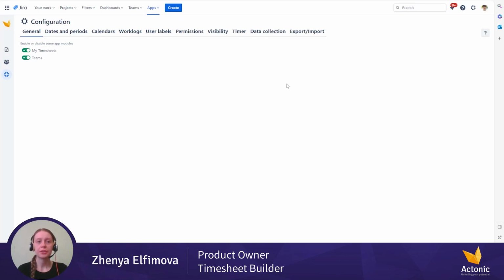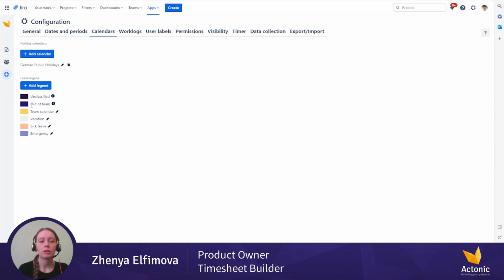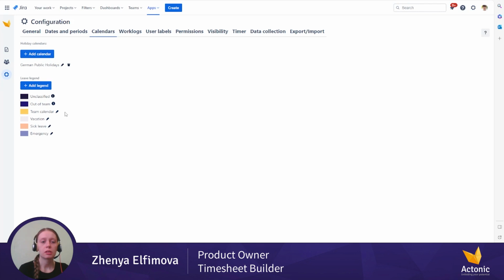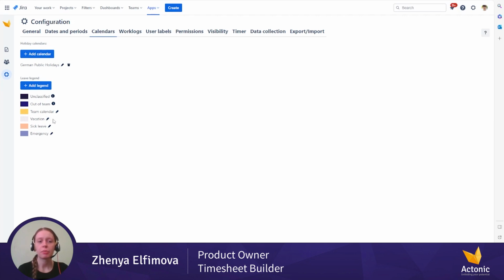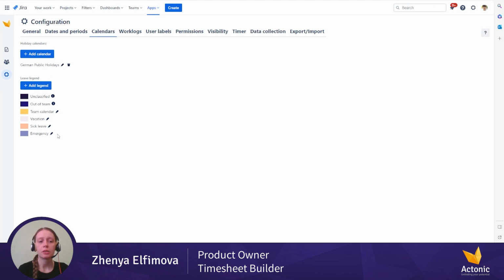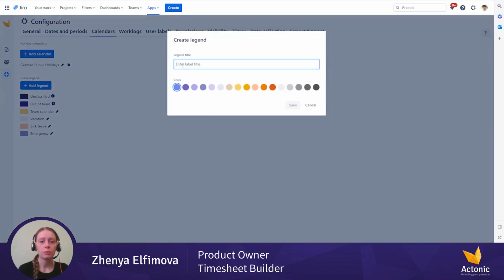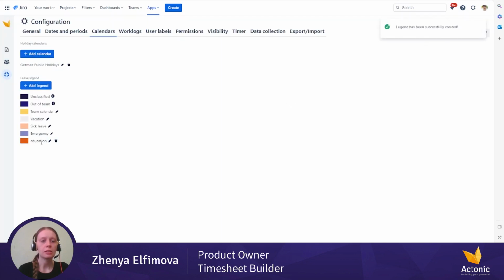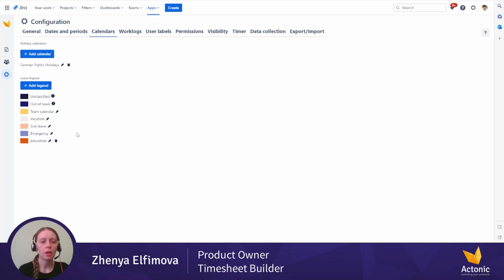How to manage legends in Timesheet Builder for Jira | Time tracking & worklog analysis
Learn how to deal with different legends in Timesheet Builder and how to use them best. Our Product Owner Zhenya will teach you step-by-step how to use legends in the best way possible.

Interested in Timesheet Builder? Level up with easy, privacy-compliant time tracking with Jira. Benefit from a great timer feature for time tracking, managing structured teams, keeping track of work logs, capacity planning and improving resource planning.